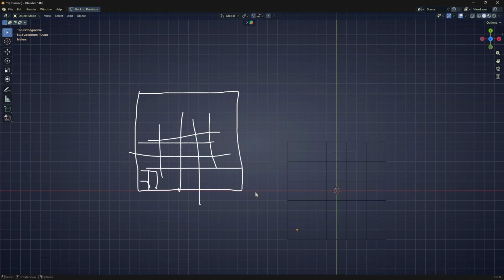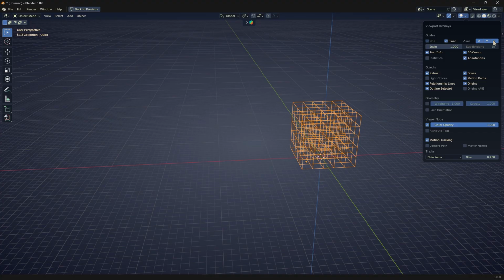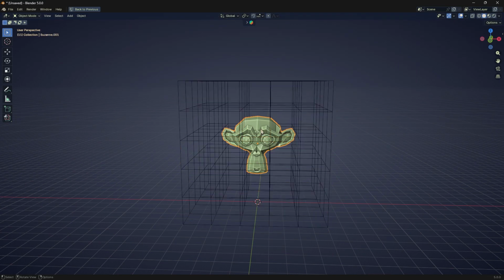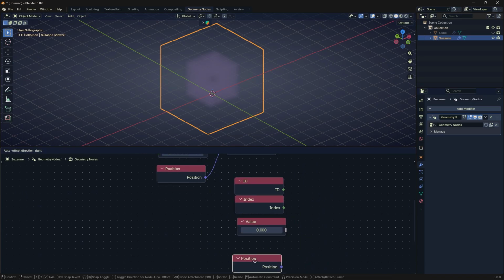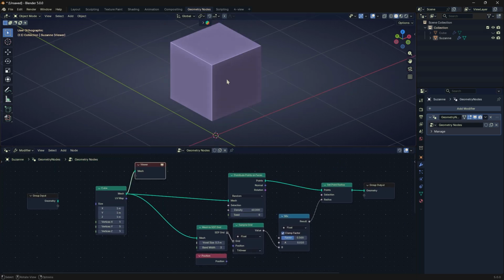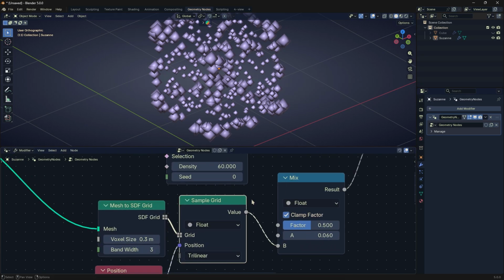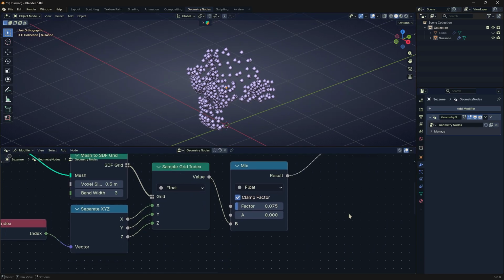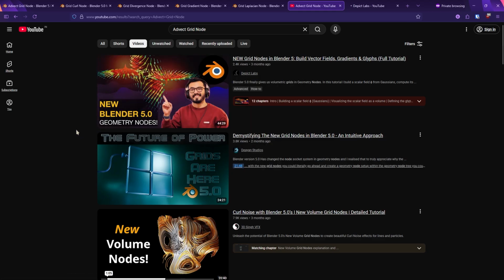[13.2] ⇒ Geo Nodes → Volume → Sample Explained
Depict Labs Videos -@depictlabs4876

▼ FOLLOW SOCIALS ▼